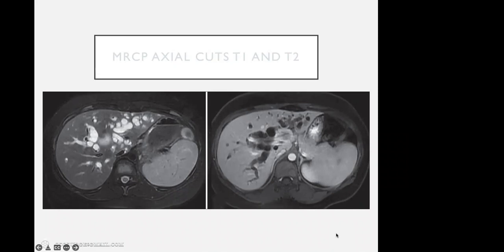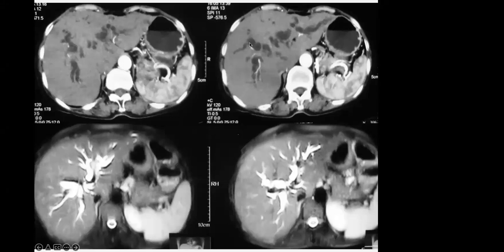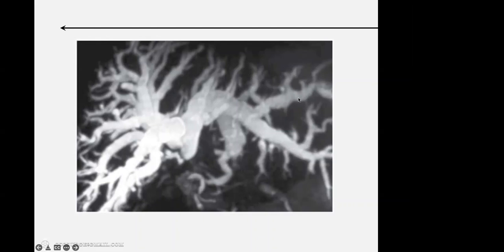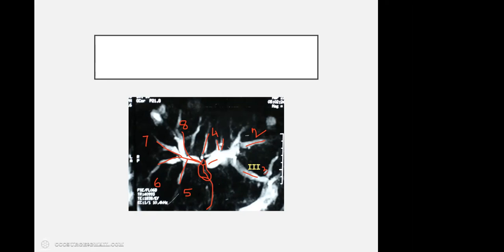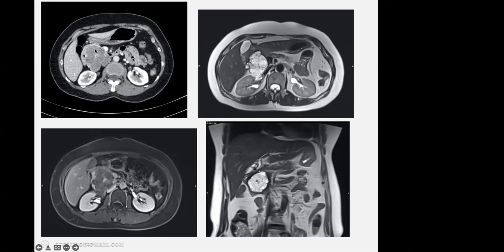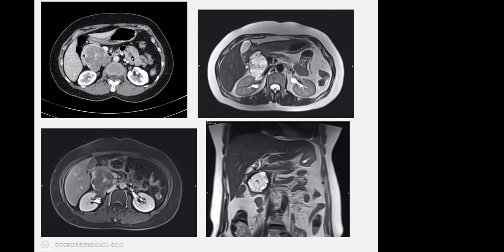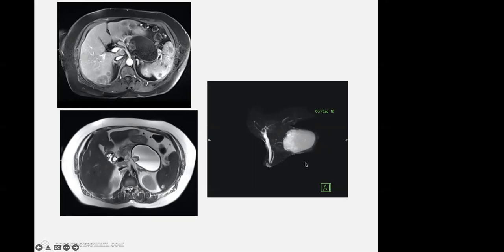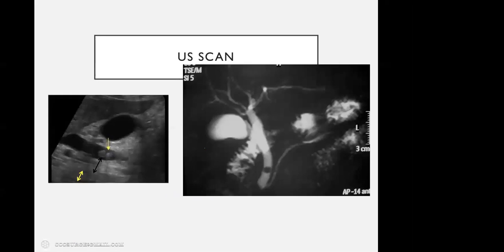MRI for Surgery Residents by Dr. Avik Bhattacharya (22.01.2022)